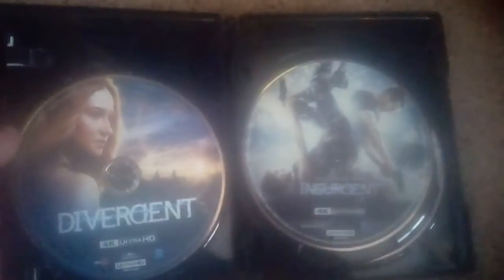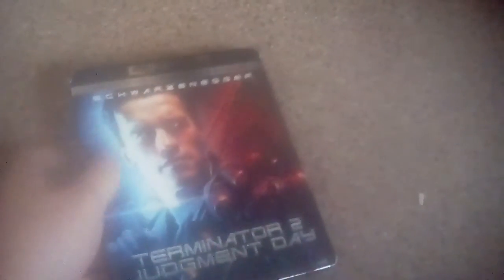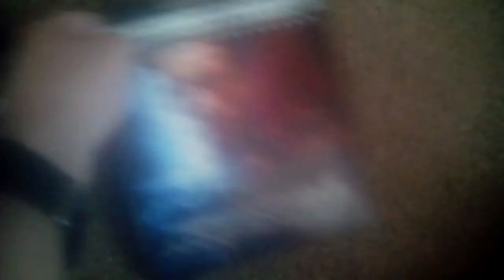My 4K Ultra HD Collection